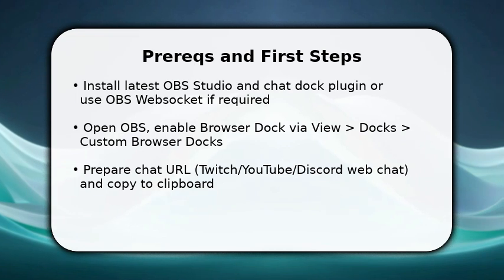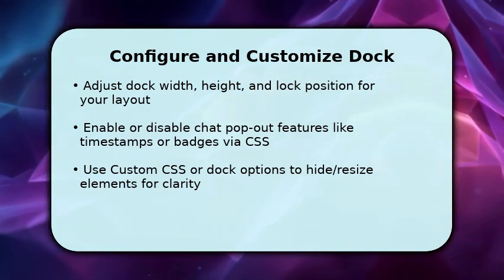How to Get Chat Dock on Obs (full Guide)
Dive into the comprehensive guide on integrating Chat Dock in OBS for enhanced streaming experiences. Learn step-bythy techniques to install, configure and optimize your chat interface within OBS Studio.